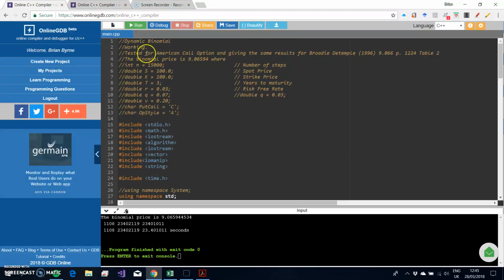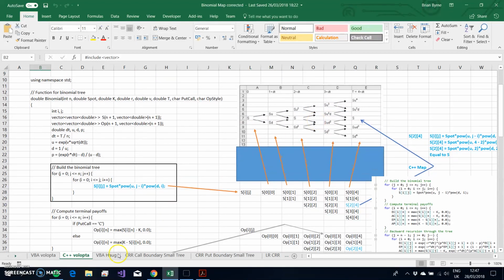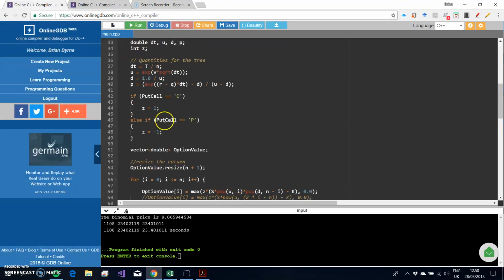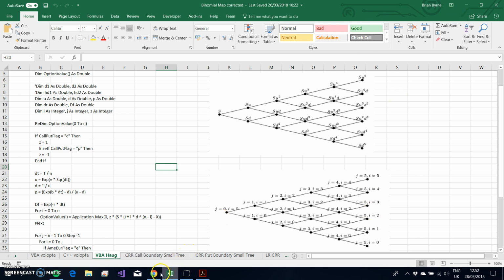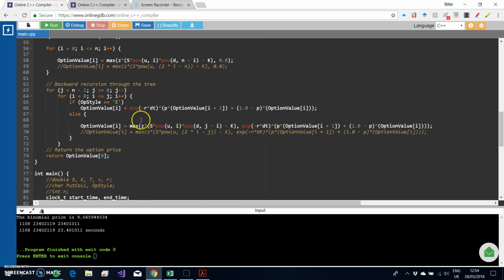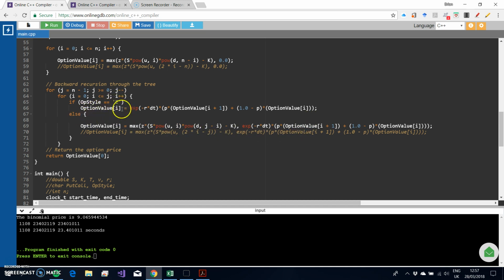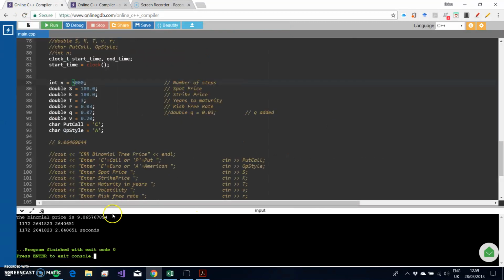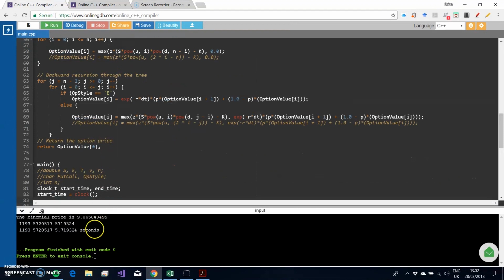From Static to Dynamic Binomial Tree 3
I compare the static and dynamic Cox, Ross and Rubinstein (1979) models relative performance in terms of speed. Both Cox, Ross and Rubinstein (1979) trees yield the same estimates in terms of valuation however the dynamic tree is much faster. We noted that the that static model can not estimate a 7,000 step tree. In this sense, the dynamic construction can produce higher levels of accuracy and speed.